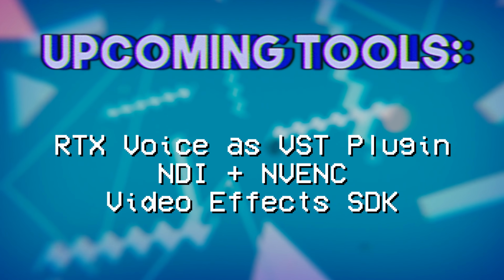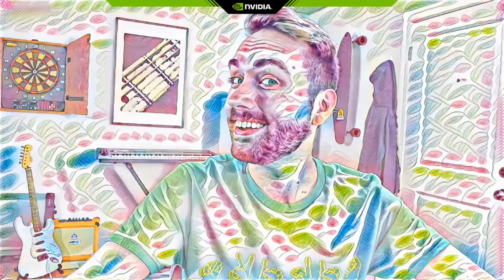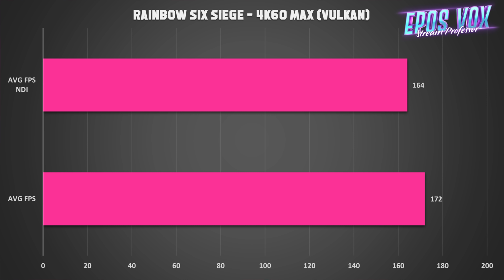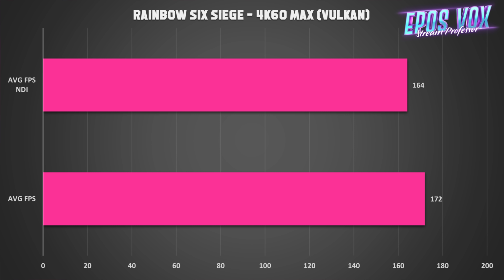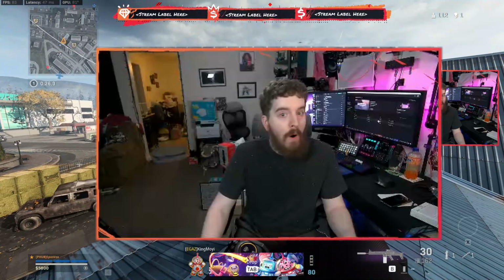RTX Voice as VST Filter | NDI gets NVENC | SUPER RESOLUTION? | Nvidia GTC 2020 News for Streamers!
🔥 Check out Brilliant to take your education to the next level
Nvidia just announced some awesome new streaming tech at GTC and I wanted to show a couple things off that I thought were really cool and often asked about in comments.
Today we're taking a look at the first swings at using Nvidia RTX Voice (or Broadcast Microphone, or Audio Effects) as a VST (VST3 for now) filter for use in video editors and audio editors (DAW), Nvidia's "Super Resolution" upscaling tech, as well as NDI's NVENC implementation to make high resolution streaming easier!
NOTE: These are all WORK IN PROGRESS, more development time will be dedicated and things will polish up :)

TwitchCon 2019 announcements: A Stream Come True: NVIDIA RTX Broadcast Engine Brings Twitch Livestreams to Life with AI

TIMECODES:
00:00 RTX Voice in Post Demo
00:30 Intro
02:07 What are these SDKs?
03:20 RTX Voice as a VST Filter
08:10 Take your learning to the next level
09:51 Video Effects SDK
10:30 Nvidia Super Resolution
12:04 NDI + NVENC
16:05 Conclusion

 🔥 Support 🔥
(The best way to support me right now)